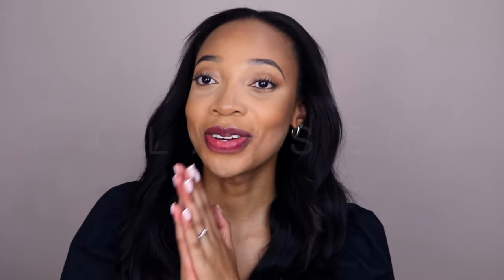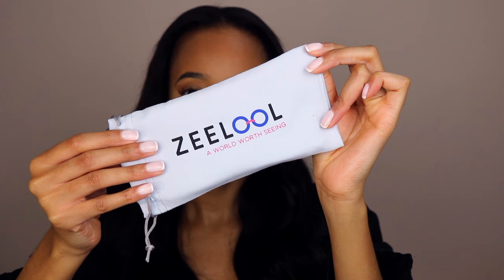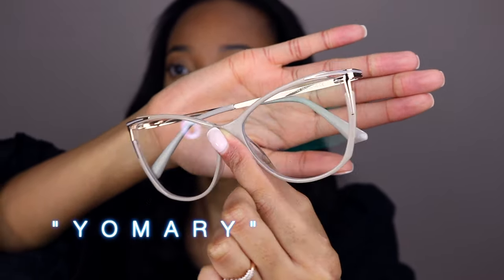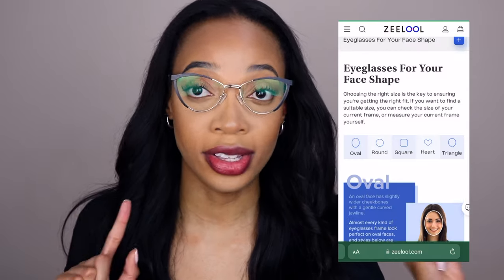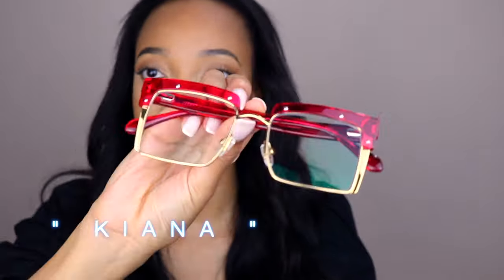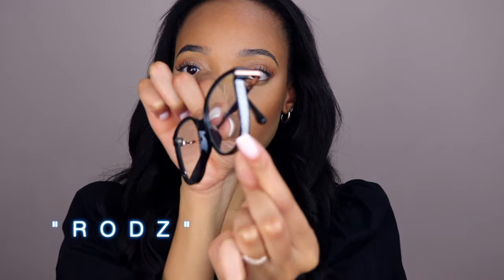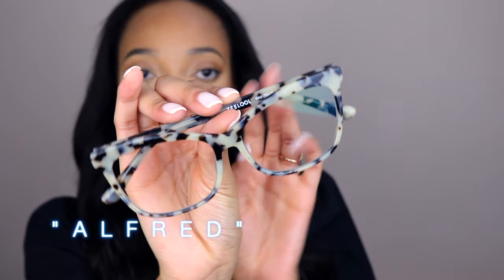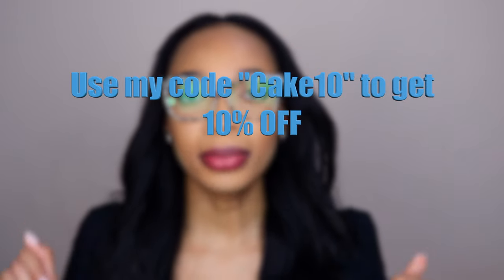ZEELOOL glasses try-on haul and review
Hey everyone! I am back with another exciting video! I will show you all some cute AESTHETIC affordable prescription glasses I was sent by ZEELOOL! This video is sponsored however It is my genuine and honest review. I hope you enjoyed it!!